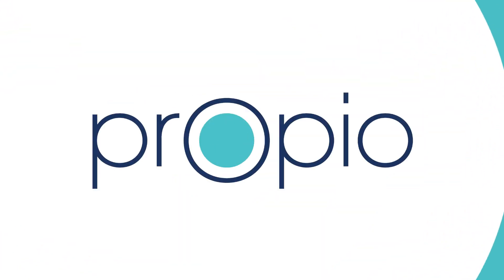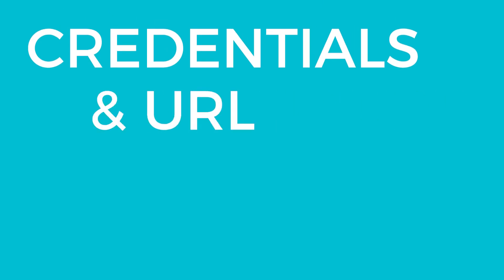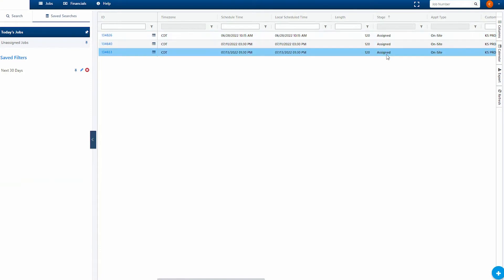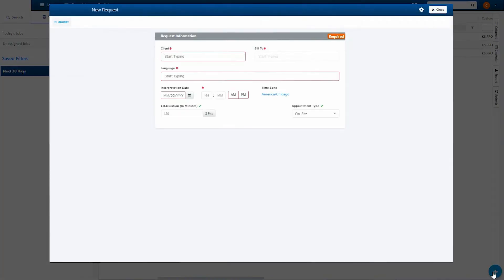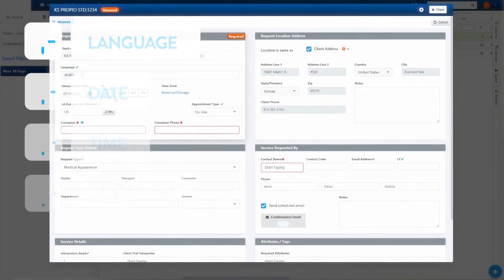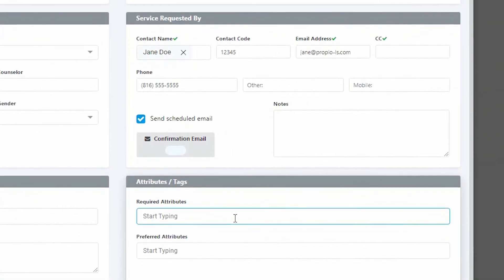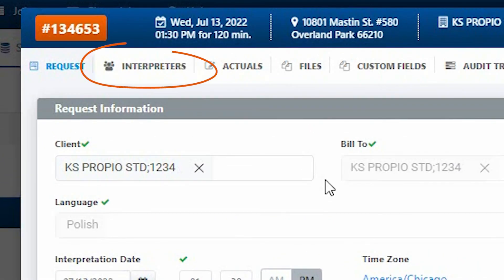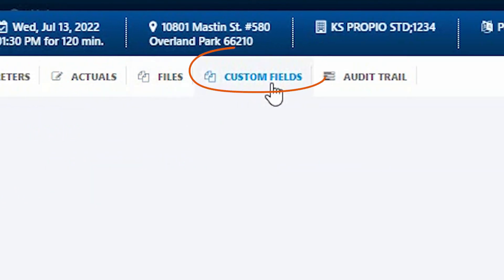Atrium software tutorial for clients - Propio Language Services Company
Tutorial of Atrium software. Propio Language Services’ mission is to close the language gap and connect people anywhere and anytime through innovative technology and solutions.